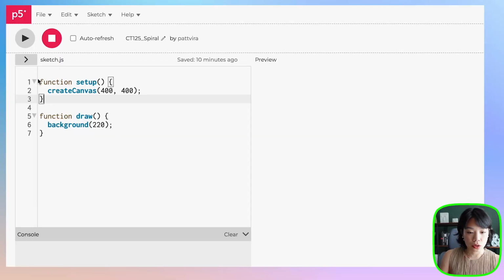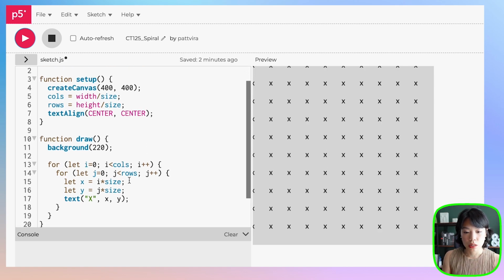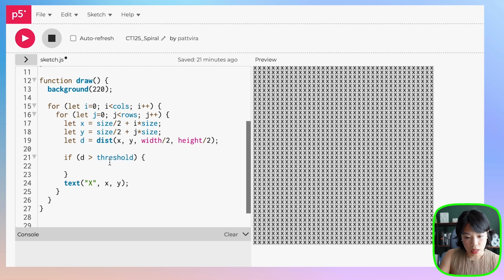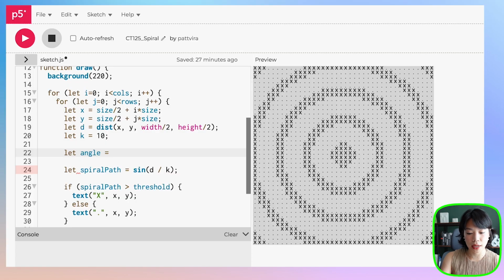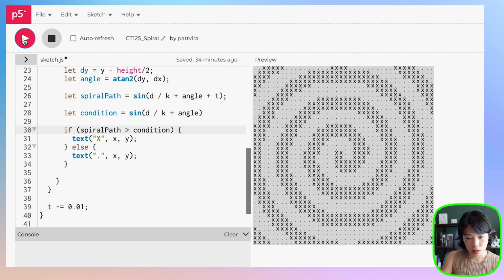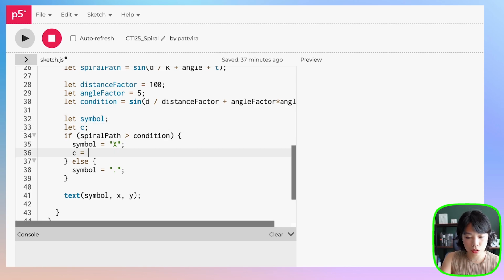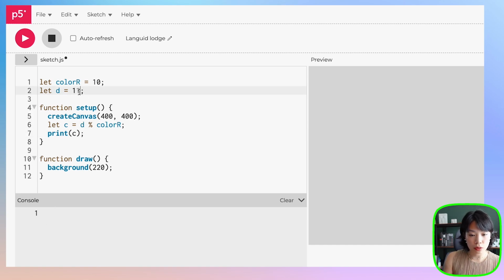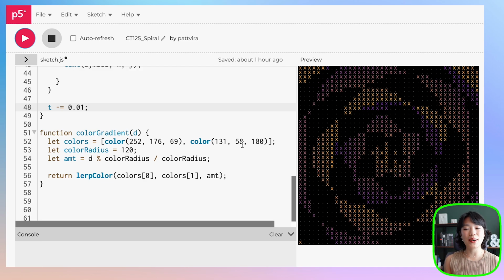p5.js Coding Tutorial | Rose-shaped Spiral 🌹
Timestamps:
0:00 Intro
0:40 Create a grid of letters
04:12 Create a spiral shape with letters
11:13 Experiment with shape
13:49 Add gradient colors